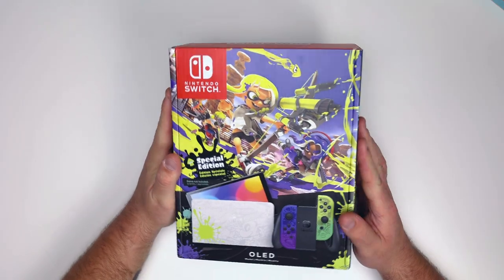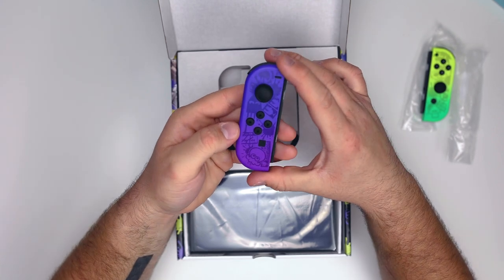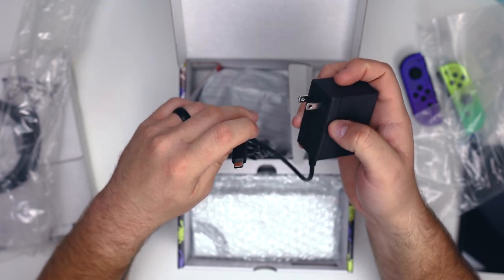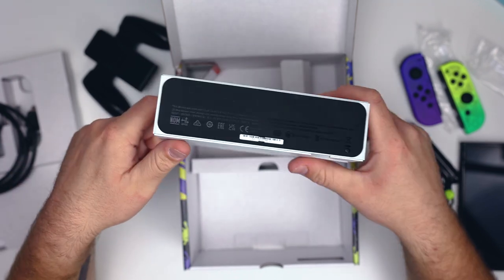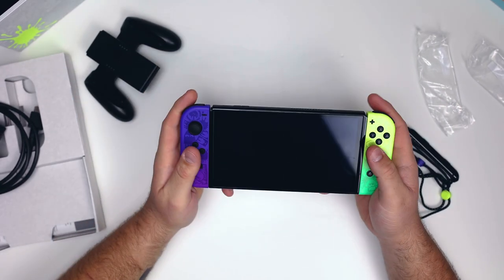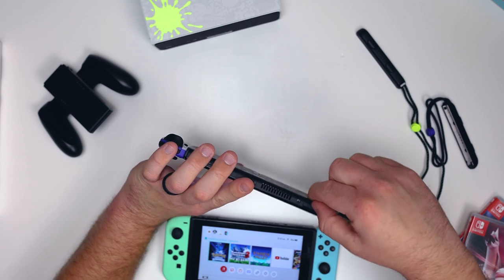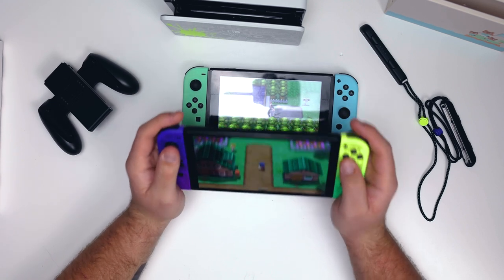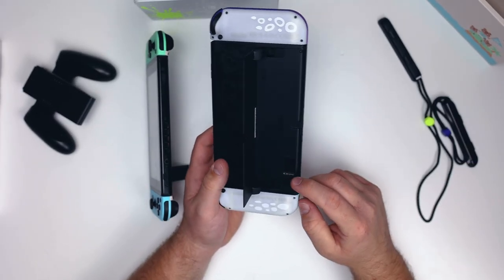UNBOXING Nintendo Switch OLED Splatoon 3 Edition! | First Impression and Overview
Unboxing this Nintendo Switch OLED Splatoon 3 Edition was as exciting as I'd hoped it'd be! This new Switch is beautiful!

We have had our sights on this Splatoon 3 OLED since it was announced! We are super big Splatoon fans, and the hombre joy-cons really are what sells this system! We have had our original Nintendo Switch since 2017, then the Animal Crossing edition, and now this one!

The OLED screen is really worth the hype, but the new kickstand may be the best seller! XD Honestly, I love all the graphics and Inklings and Octolings plastered on this system. Nintendo has really done a phenomenal job with it!

Do you plan on getting the Splatoon 3 OLED Nintendo Switch? 🤔

Splatoon 3 Edition Nintendo Switch OLED ⬇️ |

Splatoon 3 Pro Controller! ⬇️ |

📷 Camera // Canon R6
🎥 Lens // Sigma 35MM
🗜 Overhead Mount for Camera //
🔦 RGB Tube Lights //
🪜 Light Stand //
💪🏻 Boom Arm for Overhead Light //
🎙 Mic // Tascam DR10L

Chapters 📝 |
0:00 Intro
0:24 Unboxing Nintendo Switch OLED Splatoon 3 Edition
1:00 Joy-Cons for the Splatoon 3 OLED Box
1:56 Splatoon 3 OLED Console
2:30 Accessories for the Nintendo Switch OLED Splatoon 3 Edition
3:25 Splatoon 3 Nintendo Switch OLED Dock
4:58 Nintendo Switch OLED Splatoon 3 Edition Handheld
5:35 Nintendo Switch OLED vs. Nintendo Switch
6:43 Joy-Cons Flimsy?
7:32 Nintendo Switch OLED Dock vs. Nintendo Switch Dock
7:52 Nintendo Switch OLED Kickstand
8:43 Thanks for Watching and God bless!